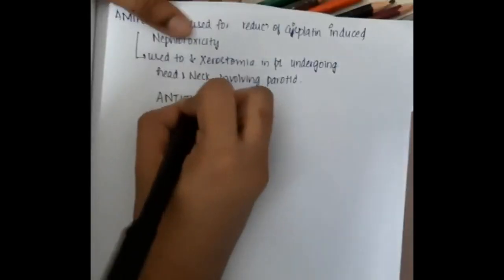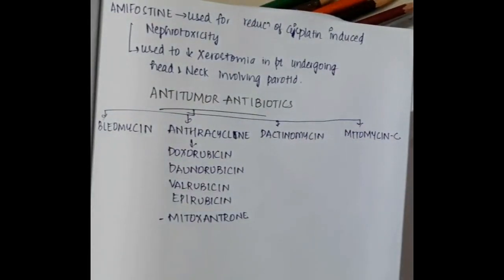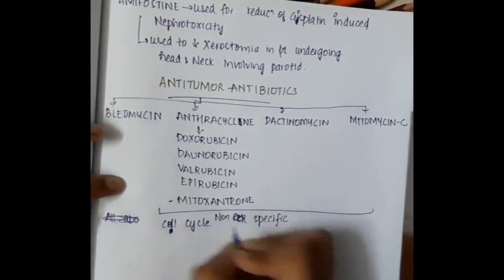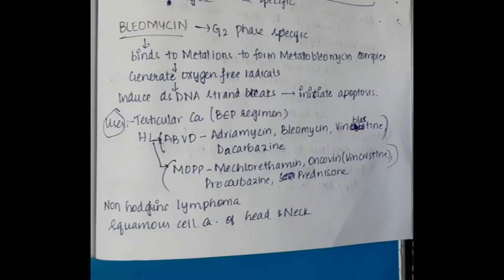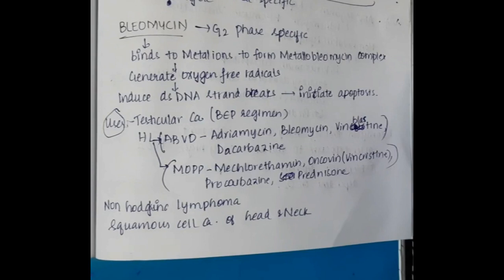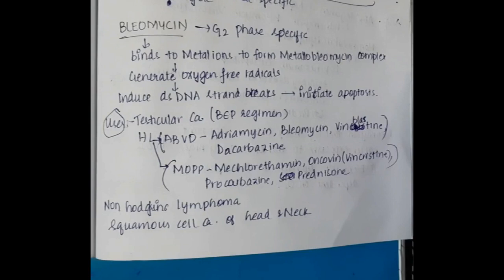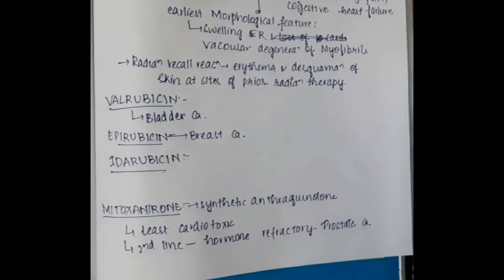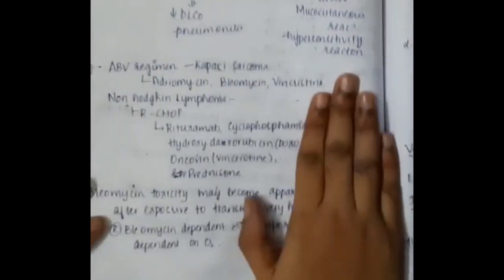antitumor antibiotics mp4 || Pharmacology